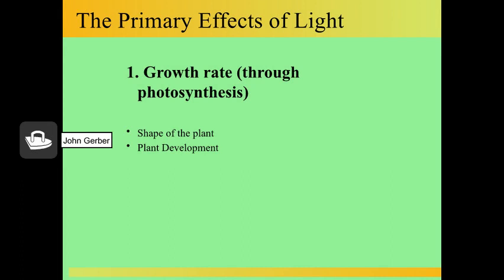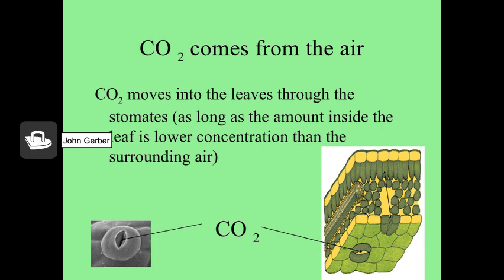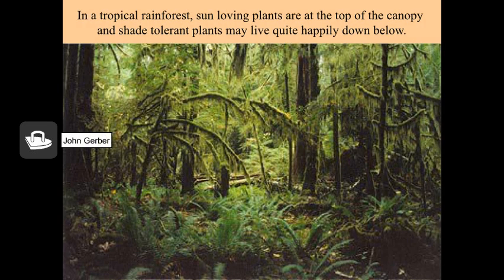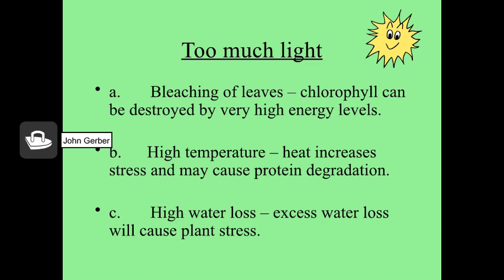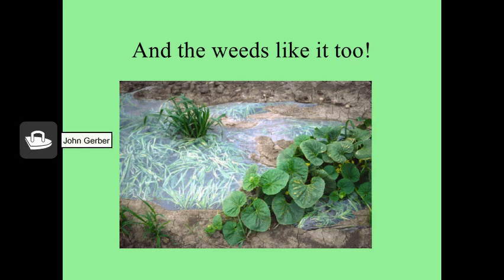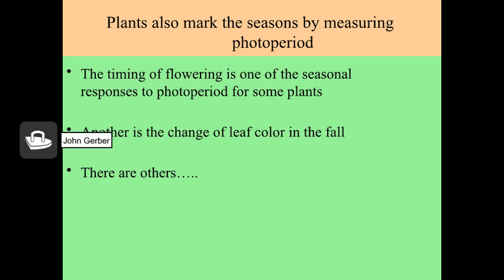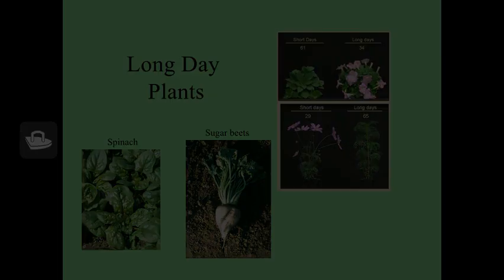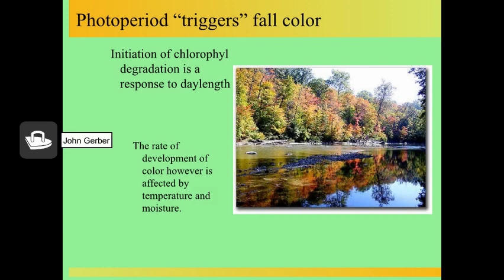Plants and Light